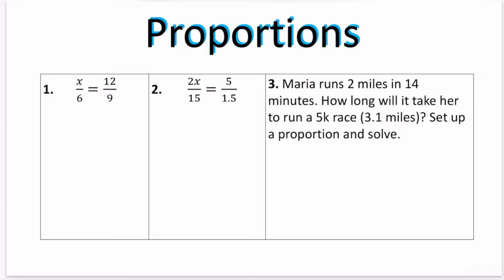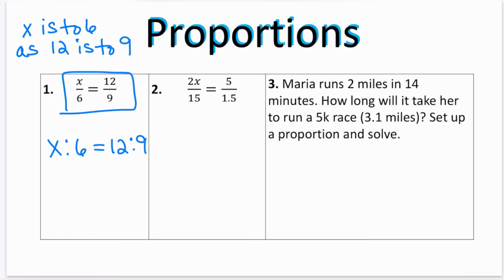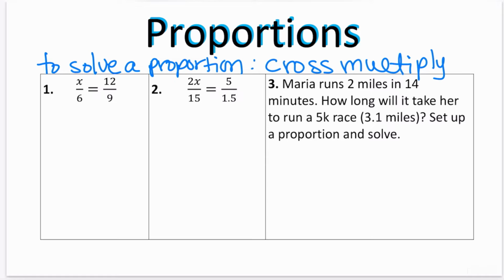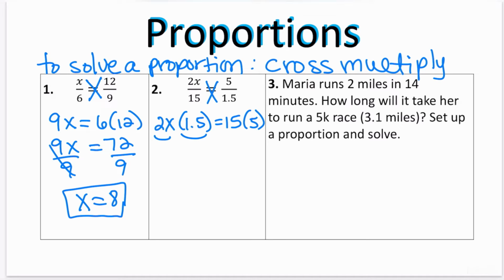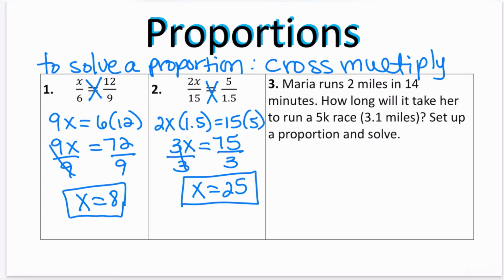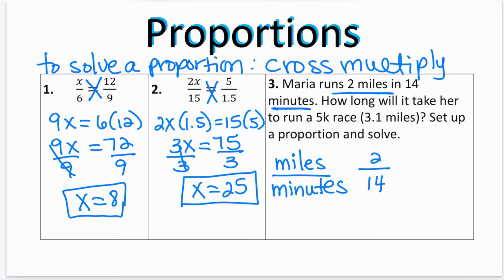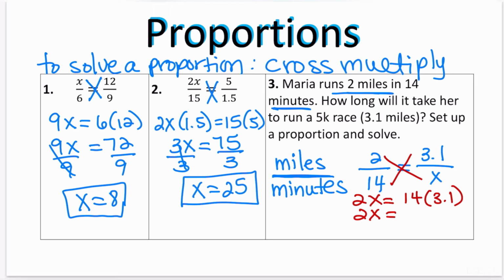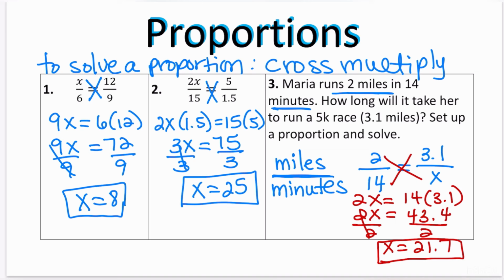Proportions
Learn about ratios and proportions. Solve a proportion by cross multiplying. We even go over a word problem and how to set up a proportion to solve it.